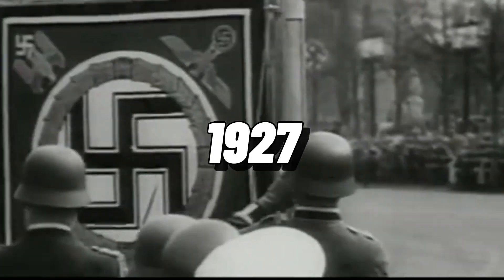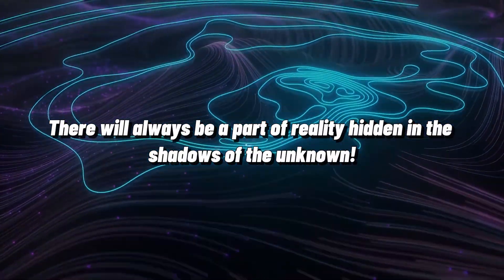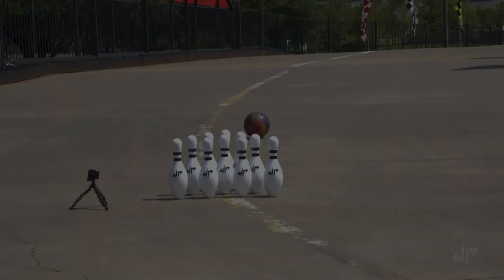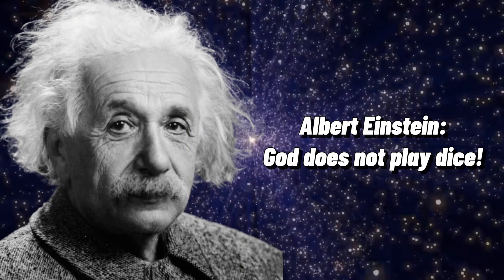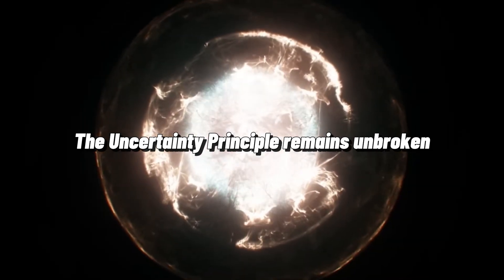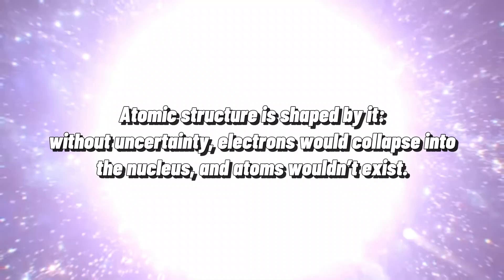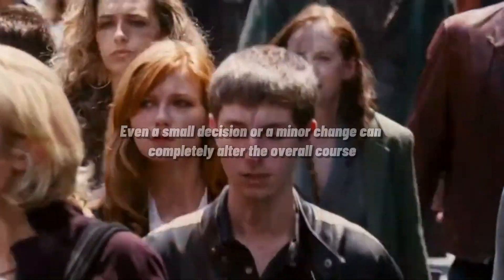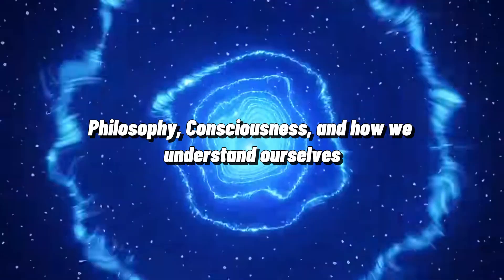Quantum Mysteries Ep. 3 | Heisenberg's Uncertainty Principle | From zero to Infinity!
Heisenberg's Uncertainty Principle | Quantum Mysteries Ep. 3 - The Science That Challenged Causality – From Zero to Infinity!

Dive into the mind-bending world of quantum mechanics with Heisenberg's Uncertainty Principle in this third episode of our Quantum Mysteries series.
Ever wondered why nothing in this universe seems to be entirely predictable?

In this video, we uncover the groundbreaking principle that shook the foundations of physics: Heisenberg's Uncertainty Principle. Learn how, in the quantum world, the more we know about a particle's position, the less we can know about its momentum — and vice versa.

Discover how this principle challenged the very concept of determinism and led us to understand that the universe operates on probabilities, not certainties. Heisenberg’s idea not only transformed physics but also raised profound questions about reality itself, causality, and the limits of human knowledge.

Whether you're a science enthusiast or just curious about the quantum mysteries that shape our world, this episode will give you a fresh perspective on the universe and the mind of one of history's greatest scientists.
Join us for a deep dive into the nature of uncertainty, quantum mechanics, and how these concepts are still revolutionizing science, technology, and even philosophy today. Don’t miss it — hit play now!

Chapters:
00:00 - If I know where you are, I can't tell where you're going!
01:10 - What is the Uncertainty Principle?
01:45 - Wave? Particle? Both?
02:42 - Uncertainty and the Collapse of Determinism
03:18 - The Universe, Like a Dice Roll?
05:14 - Uncertainty in Today’s Science and Technology
05:54 - From the Quantum World to Social and Economic Behaviors
07:10 - Is Reality Even "Real"?
07:32 - When Reality Itself Is a Cloud of Possibilities

Welcome to Mr.Logicman!
Dive into the world of science, logic, and mind-bending theories. We explore deep concepts in physics, mathematics, astronomy, and the mysteries of the universe, all explained in a logical and thought-provoking way. If you're curious about how reality works and love challenging ideas, or if you want to know about human interactions, social behavior, and human relationships, you're in the right place!